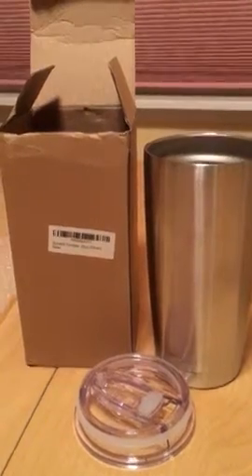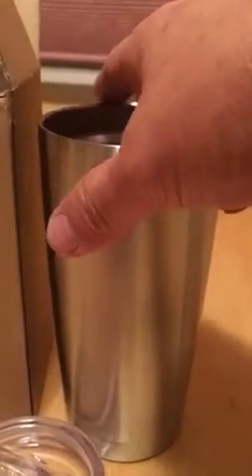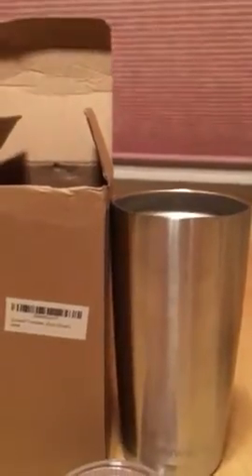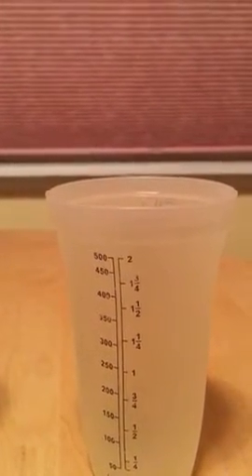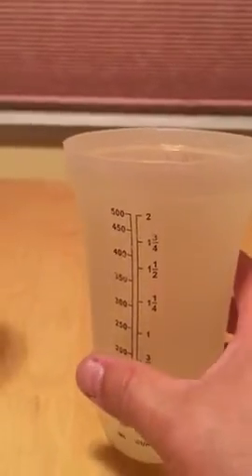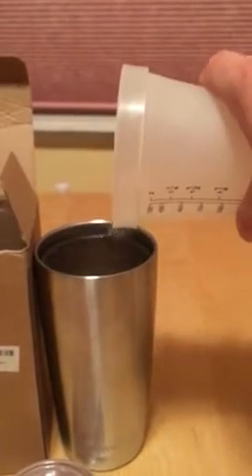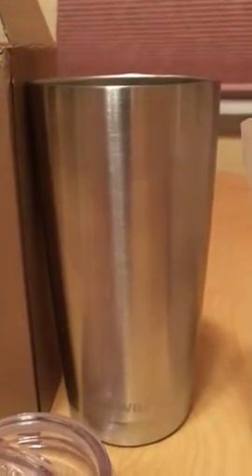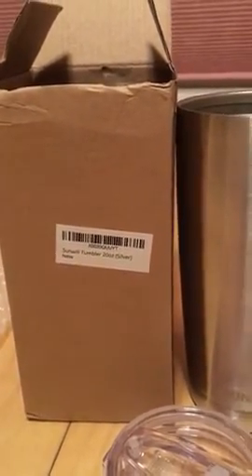Tumbler with Lid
✅INSULATED STAINLESS STEEL: SUNWILL 20oz tumbler is with Double-Wall vacuum technology to keep drinks hot for over 6 hours and cold for around 24 hours.
✅PREMIUM MATERIAL: The tumbler is made from high quality 18/8 304 food grade stainless steel. Lead free and durable. Rust-proof, easy wash and unbreakable.
✅SUPERIOR DESIGNS: the advanced technology prevents heat transfer to outer wall, condensation free and long lasting. Electro polished inside delivers elegant look. Designed for car cup holders.
✅BPA FREE SLIDING LID, ECO-FRIENDLY AND SPLASH PROOF: Extra sealed and the lid cover provide maximum splash-proof capability. Drink hole on the top for easy sipping. Straw friendly.
✅LIFETIME WARRANTY & 100% SATISFACTION: If you have any questions, please contact our customer service and we will reply shortly. We are happy to provide 100% money back if you are not fully satisfied with the wine tumbler.

steel tumbler for baby
stainless steel wine tumblers with lids
stainless steel tumbler walmart
copper tumbler with lid
steel tumbler bulk
stainless steel tumbler with lid and straw
swell tumbler lid
swell tumbler review
swell sport bottle
water bottle with metal straw
water bottle with sport cap
stainless steel straw bottle
tervis replacement lids
tervis tumbler lids walmart
tervis water bottle lid mold
24 oz tumbler replacement lid
bed bath and beyond tervis lids
20 oz tumbler lids
klean kanteen wide mouth lids
klean kanteen lids amazon
klean kanteen tumbler lid
tumbler lid replacement
tumbler straw lid
does klean kanteen lid fit hydro flask
academy stanley thermos
wellness tumbler with straw
magellan throwback 12 oz
h2x tumbler replacement lid
clearance tumblers
magellan tumbler 20 oz
tumblers with lids in bulk
tumblers with lids walmart
target tumbler glass
target tumbler with straw
target plastic tumblers
zak tumblers
miir tumbler replacement lid
miir press fit lid
miir wedge lid
travel tumbler lid
miir custom tumbler
12oz travel tumbler
how to clean my corkcicle lid
corkcicle replacement lid
corkcicle lid with straw
corkcicle 12 oz triple-insulated tumbler
corkcicle tumbler vs yeti
tumblers afterpay